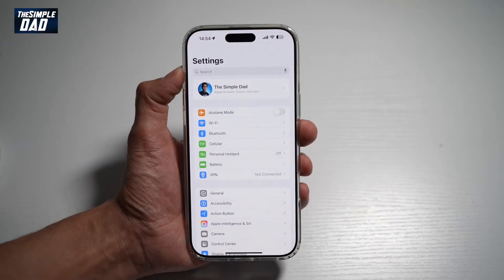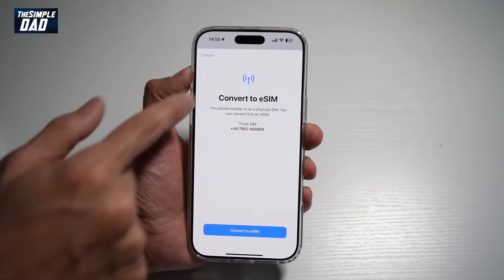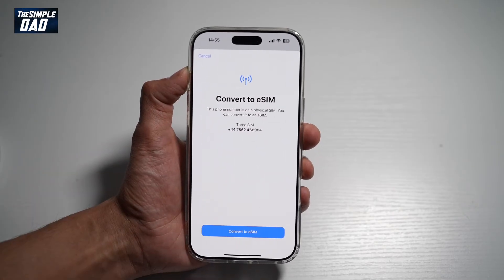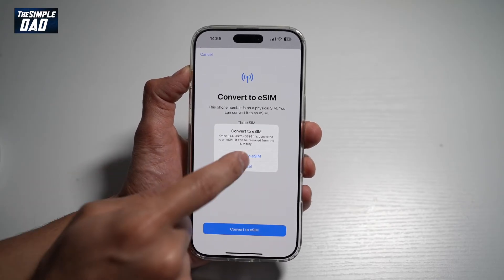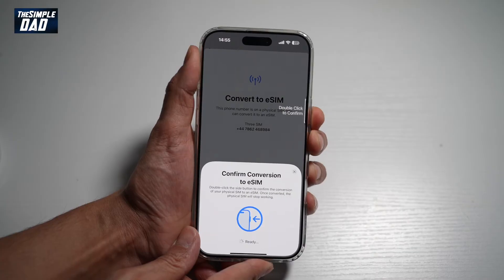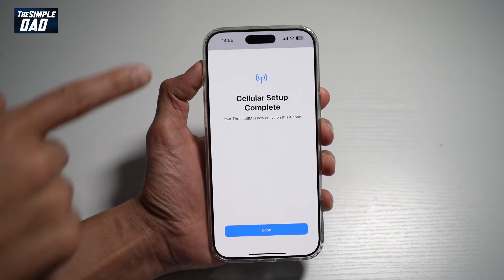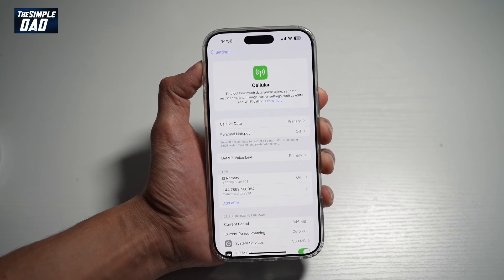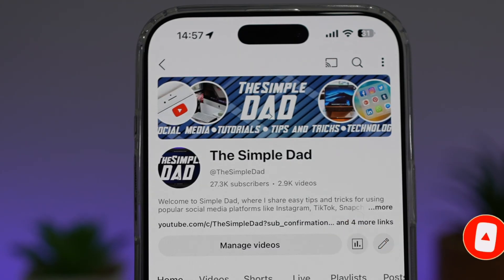How to Switch from Physical SIM to eSIM in 2 Minutes! Convert Your Physical Sim to an Esim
Convert Your Physical Sim to an Esim On The Same iphone

00:00 Intro
00:10 Like or no Like
00:20 How to Convert Physical Sim to ESim on Your iPhone